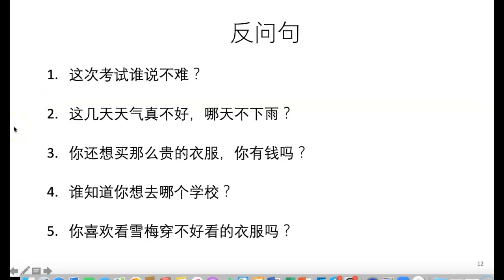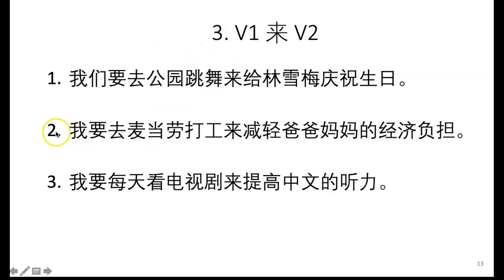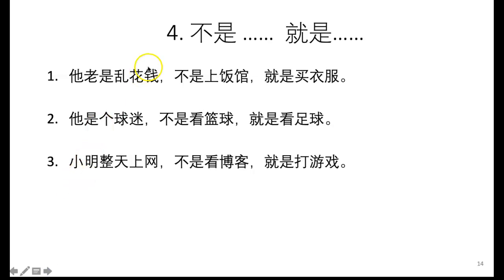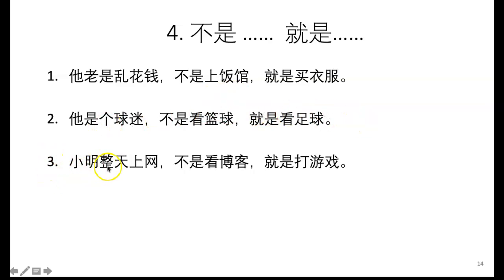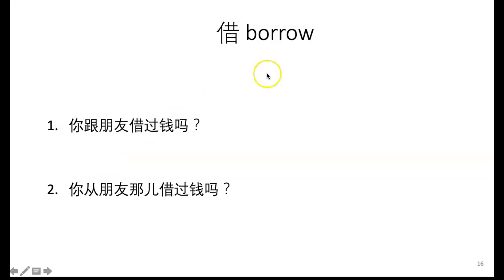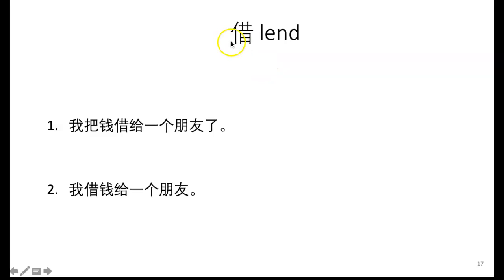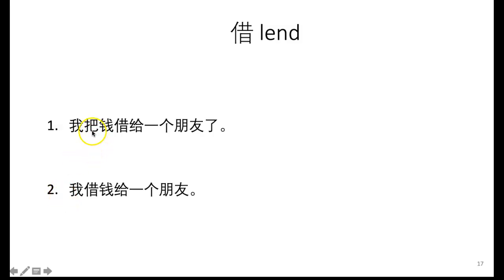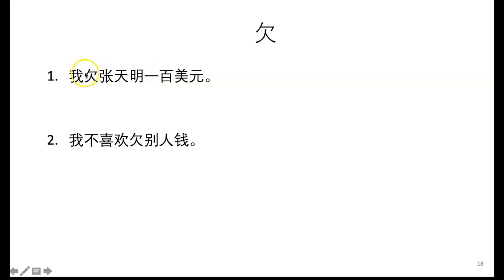CHN 310 Lesson 8 Grammar 2